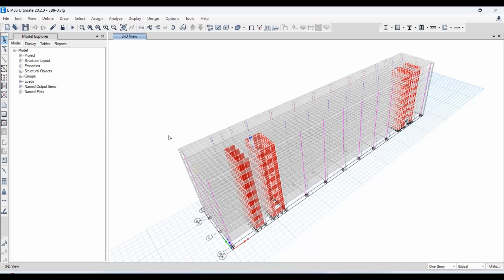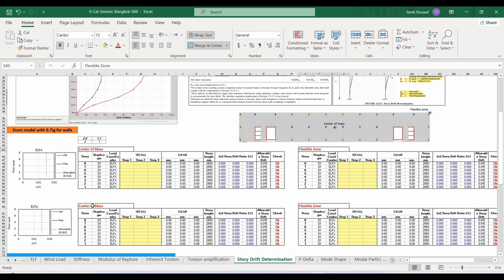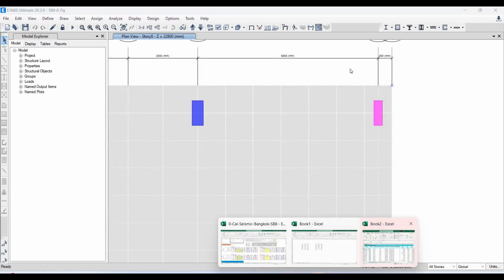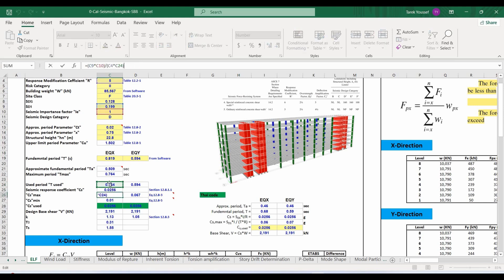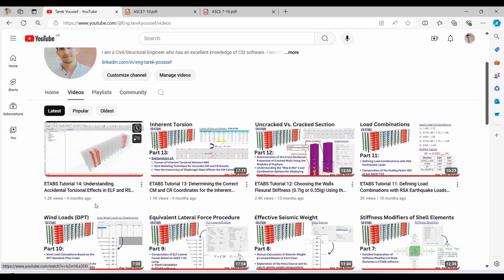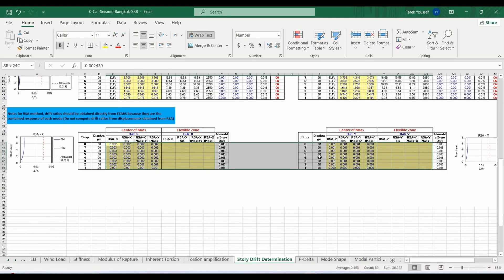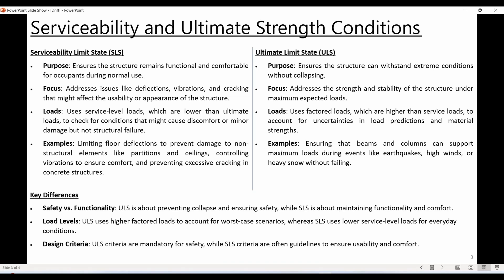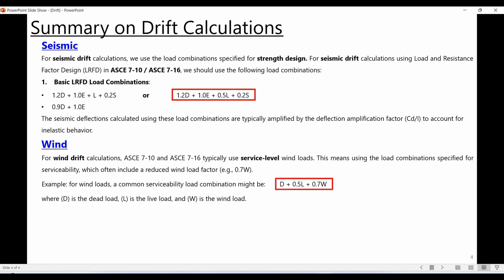ETABS Tutorial 15: Determining the Design Story Drift Ratio Using ELF and RSA Methods (ASCE 7-10/16)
This video demonstrates how to verify the drift limits according to ASCE 7-10/16. The tutorial covers the following:

1. Calculations of the Design Story Drift Using Static Lateral Loads from the Equivalent Lateral Force (ELF) Procedure:
   - Two types of ELF load patterns are defined: "seismic" and "seismic drift."

2. Determination of the Drift Ratio Under Dynamic Lateral Loads from the Response Spectrum Analysis (RSA) Method.

3. Wind Loads:
   - Explanation of drift calculations using wind loads for serviceability considerations.

4. Serviceability vs. Ultimate Limit State Conditions:
   - Explanation of the differences between serviceability and ultimate limit state conditions.

0:00 Explanation of the Story Drift Ratio (ASCE 7-10)
1:50 Computations of Story Drift Ratio Using ELF procedure
5:16 Calculations of lateral forces based on the fundamental period
6:30 Story Drift Ratio Using RSA method
11:15 Load combo for checking drifts